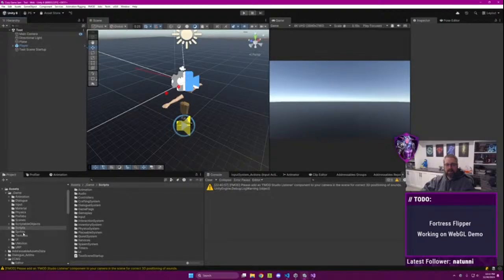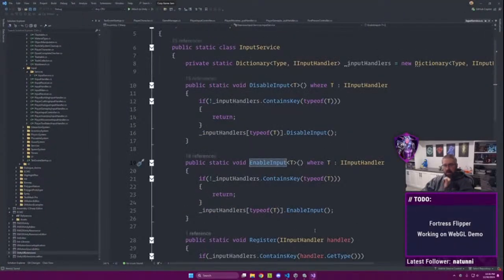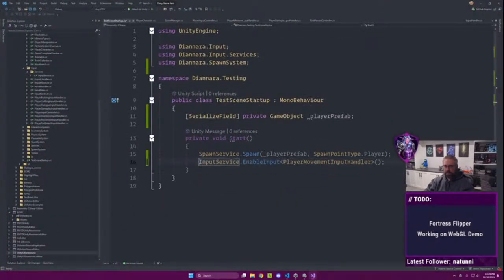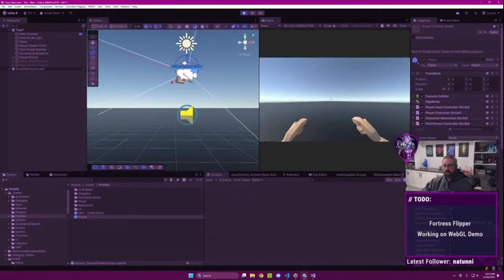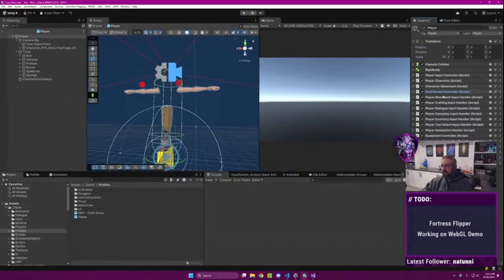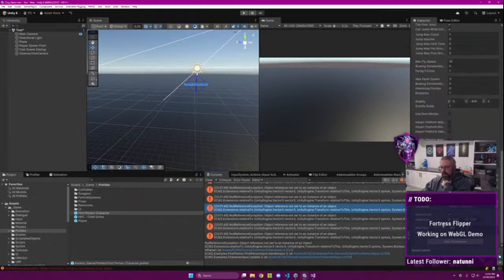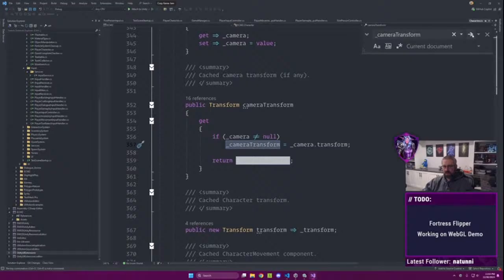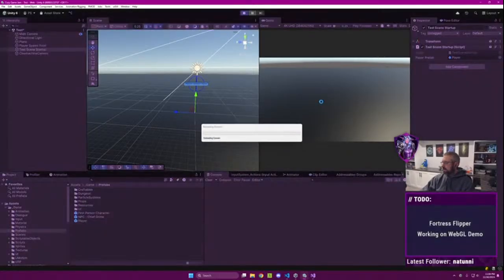🚀 LIVE: Software and Game Development—Learn, Code, & Create with Gustavo Prado 🎮